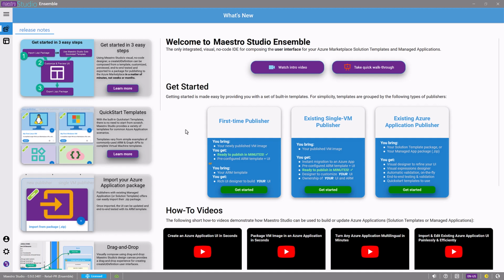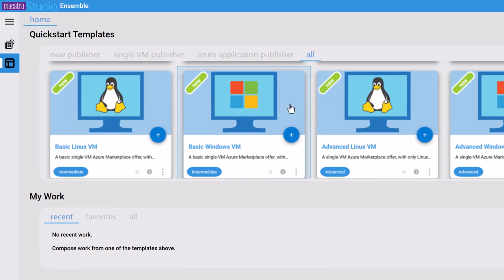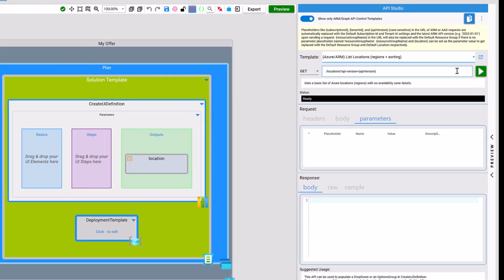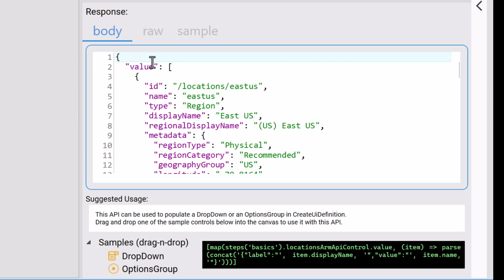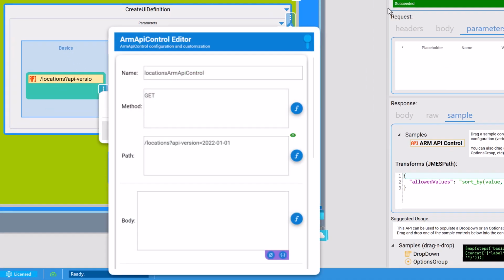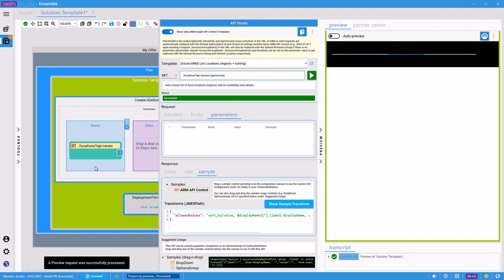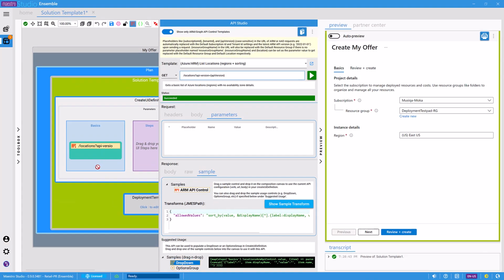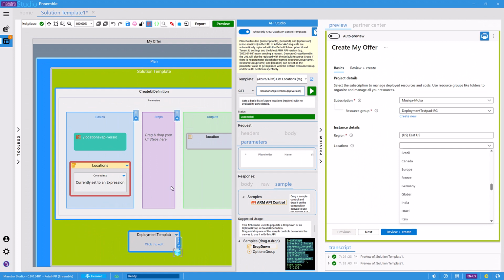How to manage & utilize REST APIs in your Azure Application using API Studio